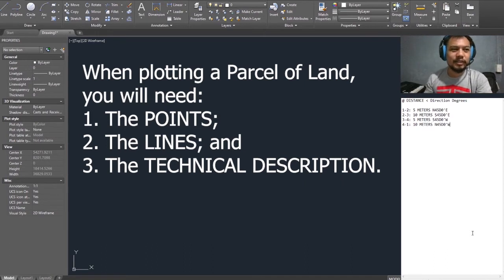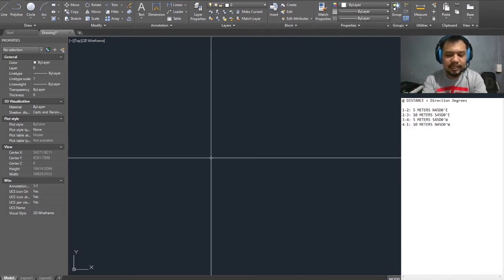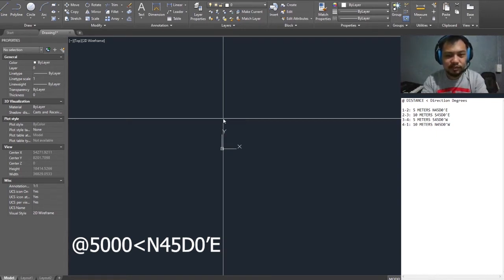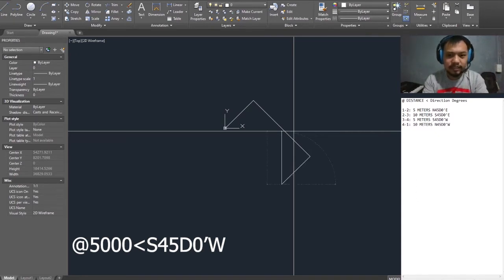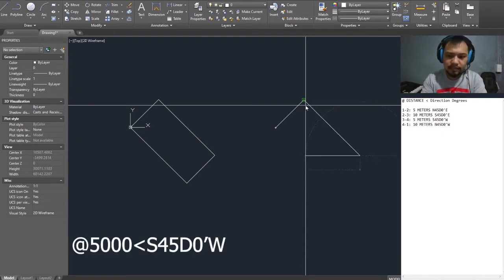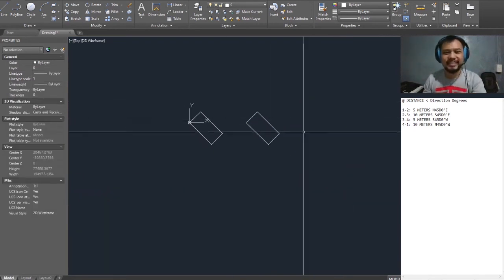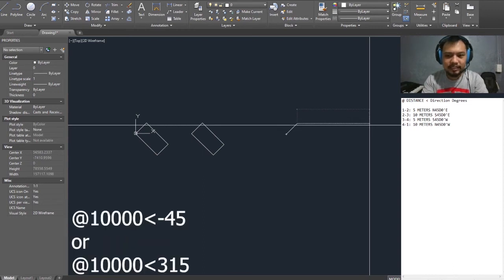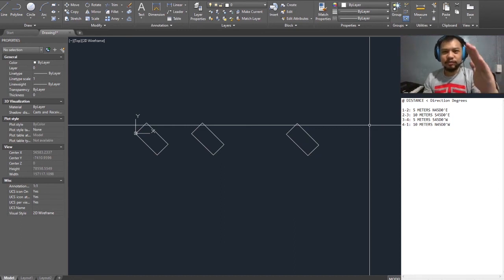CAD: Plotting A Parcel of Land